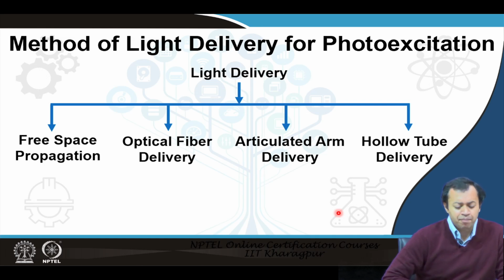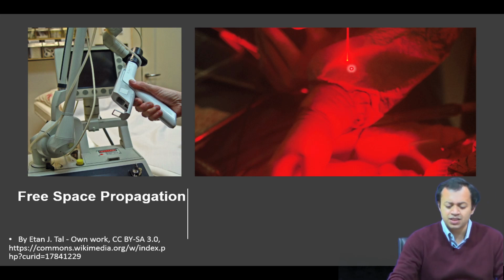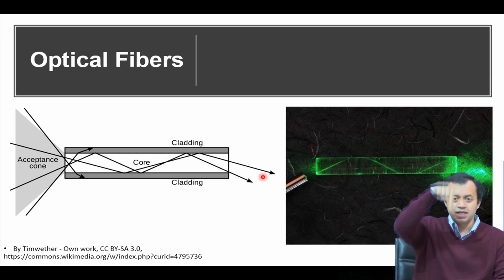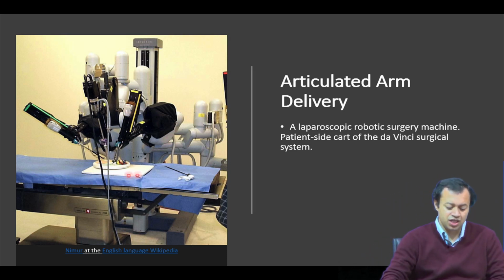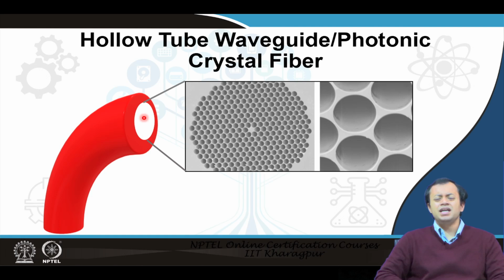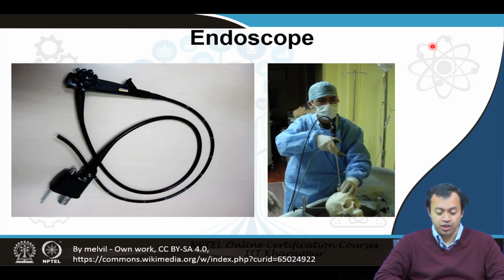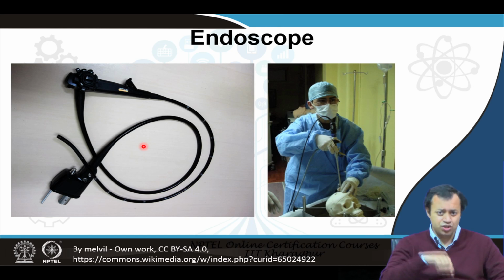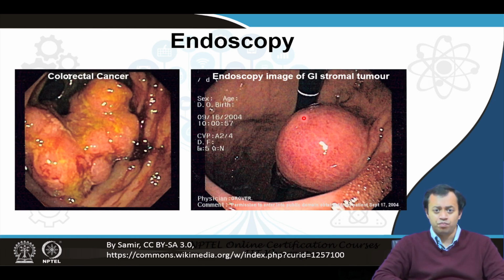Lecture - 24. In Vivo Photoexcitation.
Topic - In Vivo Photoexcitation. Method of light Delivery for Photoexcitation. Free space propagation. Optical Fiber. Articulated Arm Delivery. Hollow Tube wave guide /photonic Crystal fiber. Endoscope.